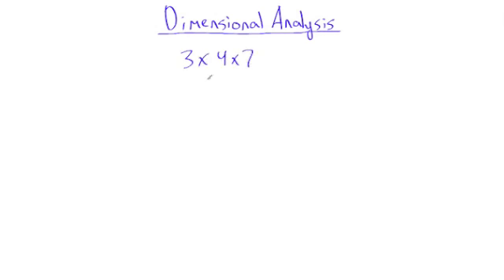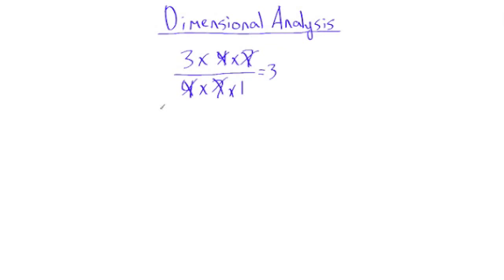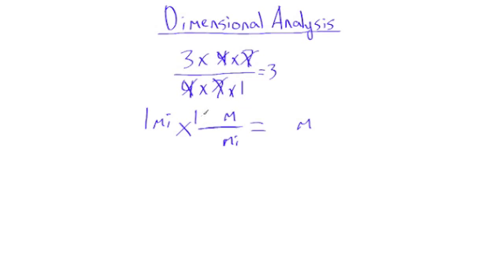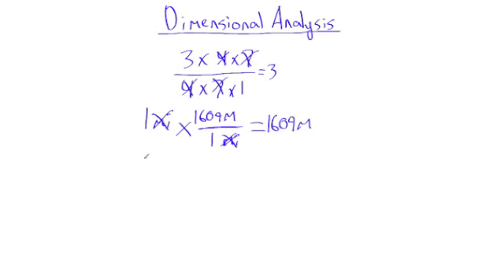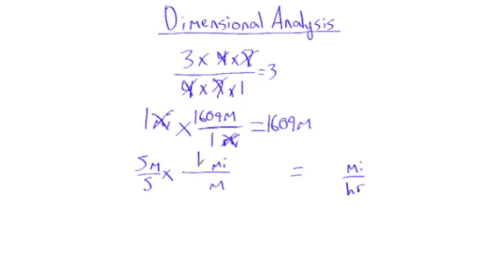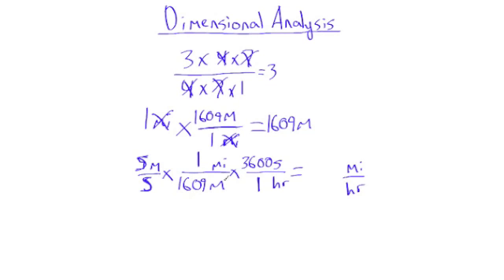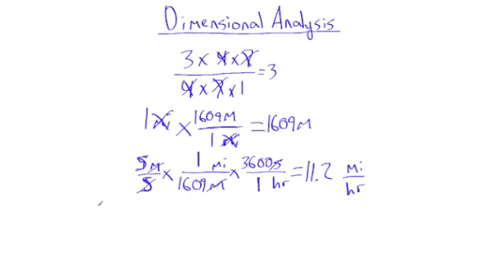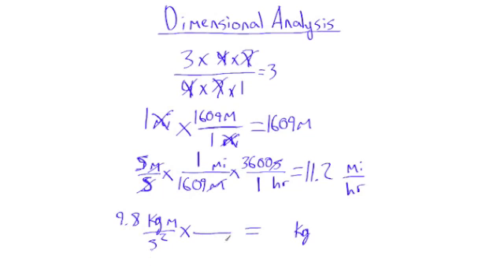Dimensional Analysis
Video lecture on how to perform dimensional analysis